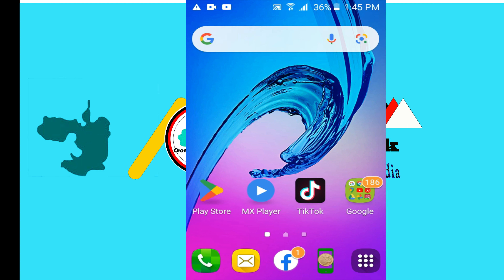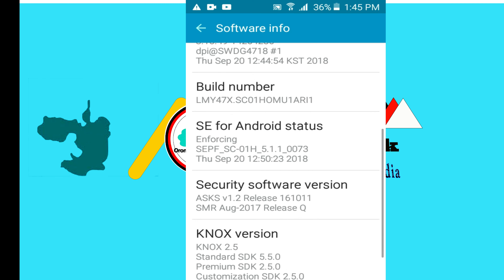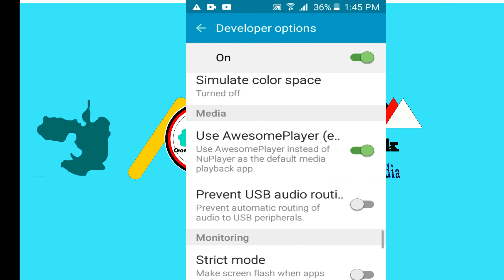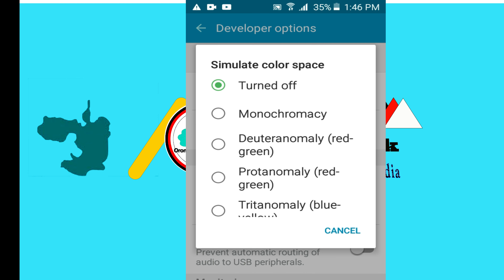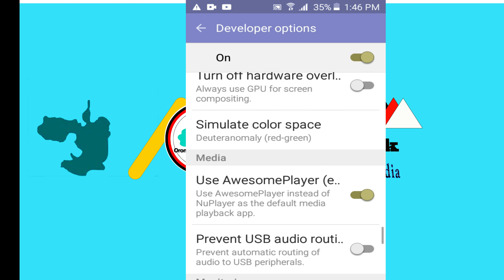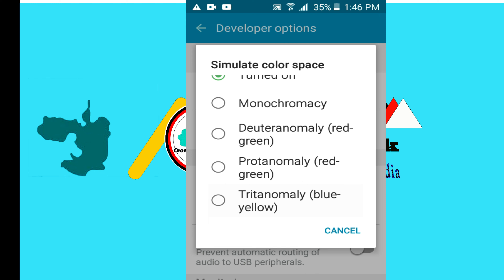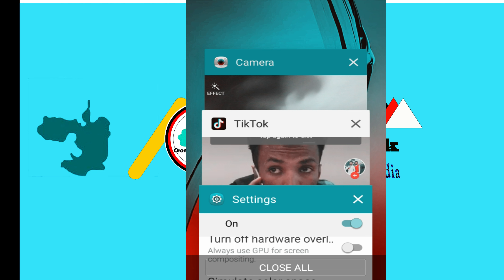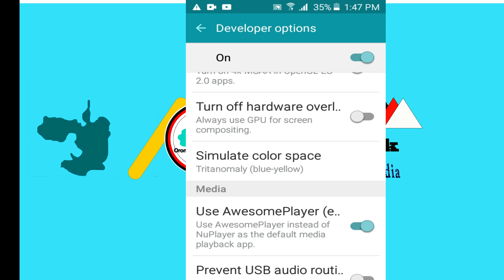Mobile App Display color Akkaata itti jijjiirru 2022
hello guys in this video i will show you how to change Mobile App Display color. You can change your default Mobile App Display color if you want to update it use this tip. please enable Mobile App Display color setting in developer option.

Welcome to Oromia cable network channel, on this channel you will get science and technology tutorial and entertainments. if you are interesting by our contents, you can subscribe and follow our channel.